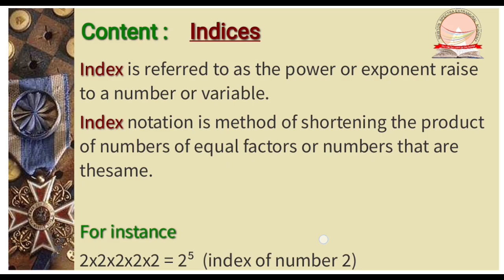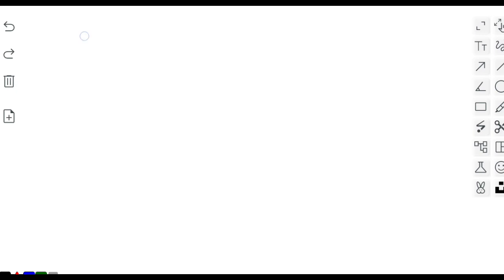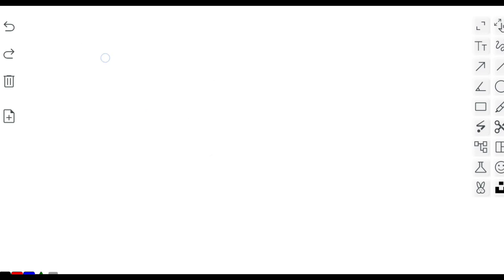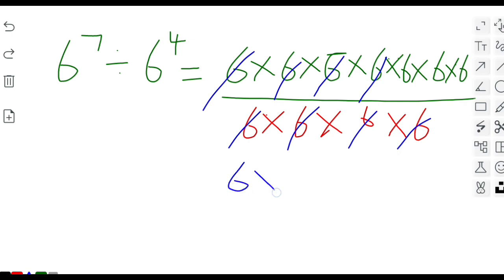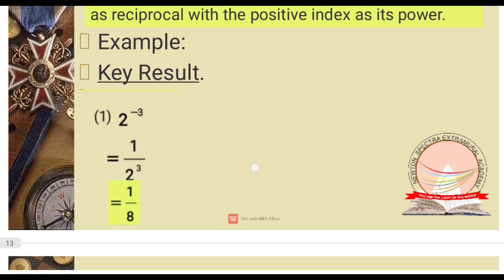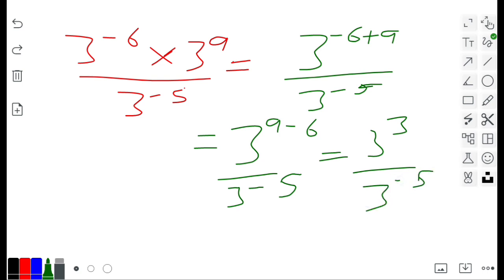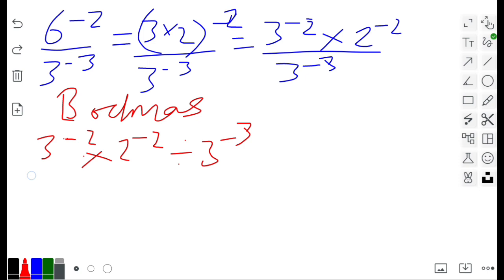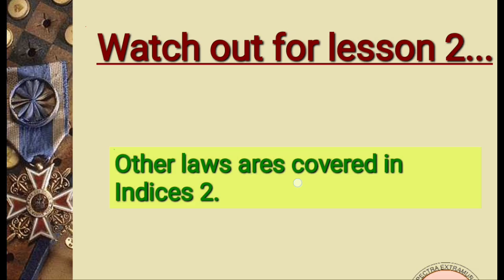Indices : Laws of indices lesson 1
Behavioural Objectives: At the end of the activities of this lesson, the learners should be able to:
1. To define indices
2. State the difference between index and indices
3.To discuss the different laws of indices
4.To evaluate expressions using the laws of indices